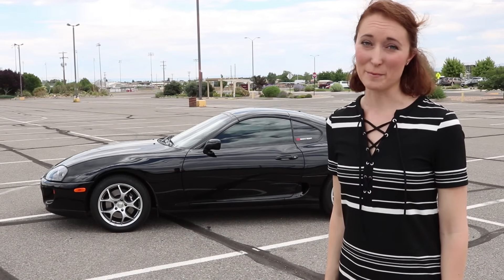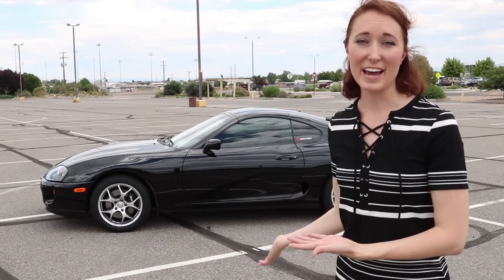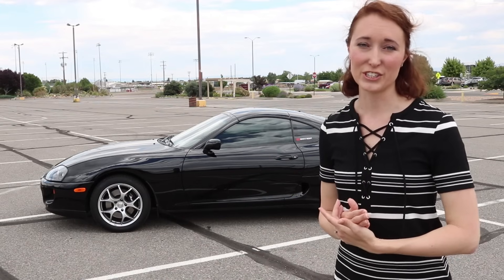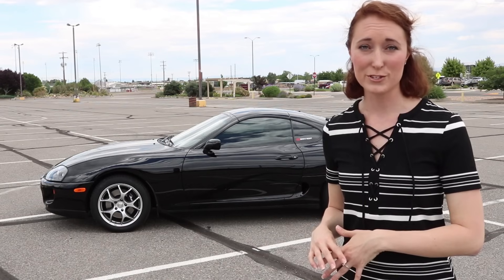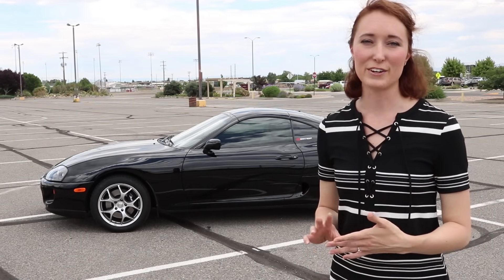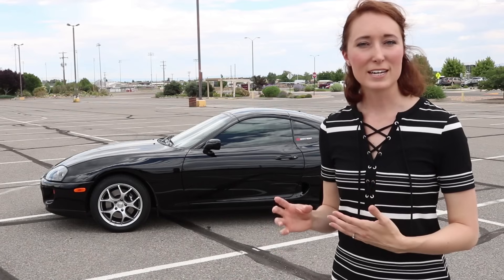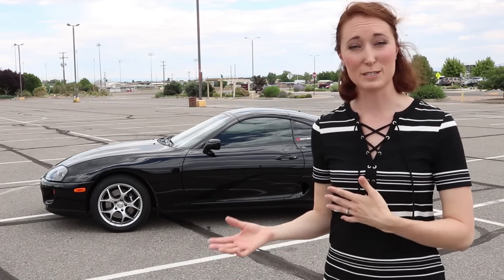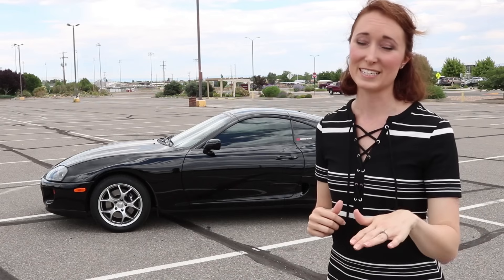How Does a Turbo Timer Work?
We put together a brief explanation about how turbo timer work.